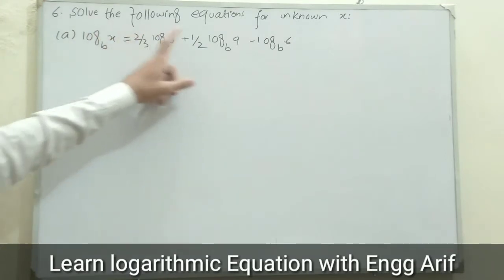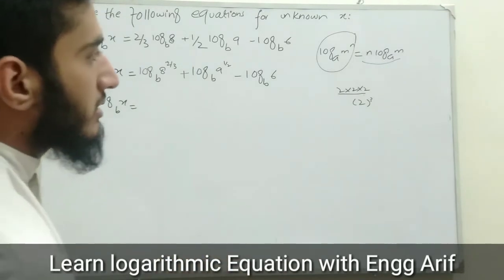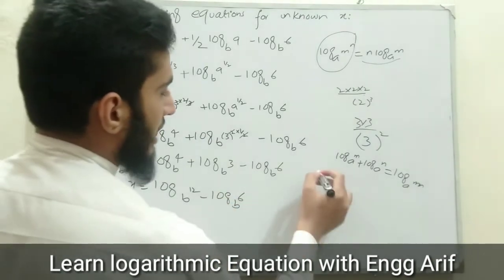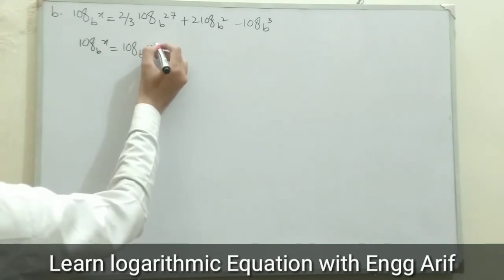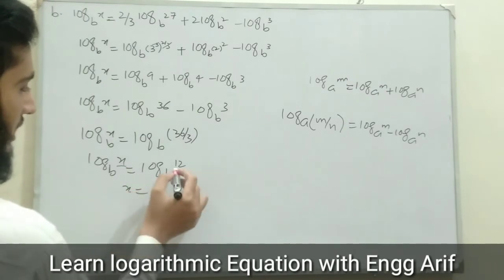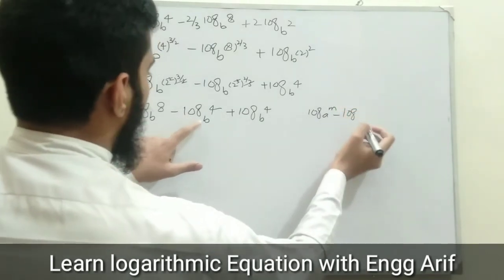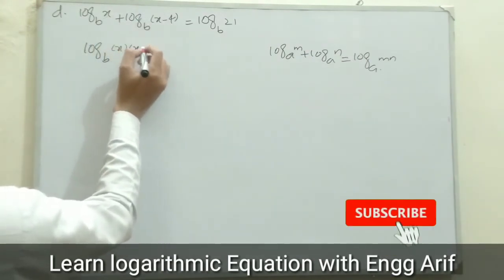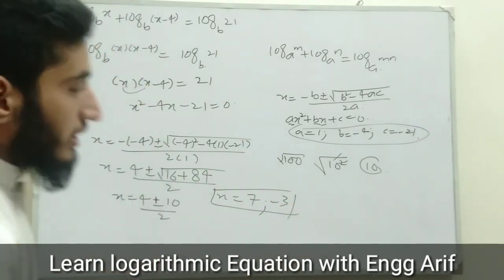Logarithmic Equation | Functions | Exercise # 1.2 | Question # 06 | 2nd year mathematics | Ch 1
In the previous video we learned question # 02 of exercise # 1.2 related with topic "exponential Equation" 2nd year mathematics chapter # 01 "Functions and limits".

There were total ten(10)  parts in Question # 02 "exponential Equation" exercise # 1.2.

In today's video I gonna solve Question # 06 last # Question of exercise # 1.2 related with topic "logarithmic equations" or "logarithmic Functions" 2nd year mathematics chapter # 1 "Functions and limits".

There are total four(4) parts in this question # 06 with which exercise # 1.2 will be completed.

 Viewers In the next video I will start and commence exercise # 1.3 related with chapter # 1 "Functions and limits" 2nd year mathematics Calculus Pakistan.

you will learn difficult questions of mathematics with Engg Arif Ali khan in easy way